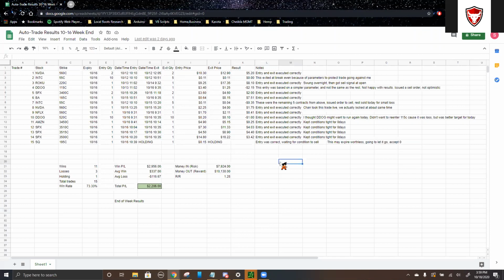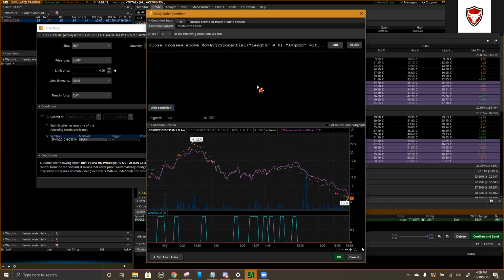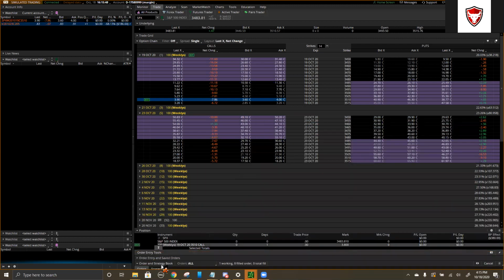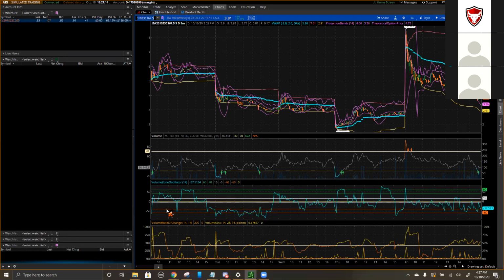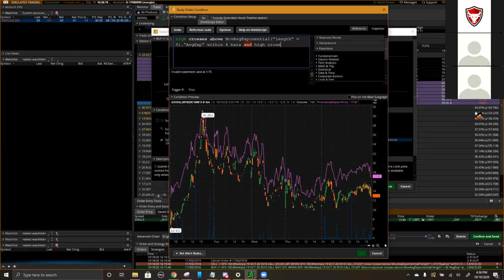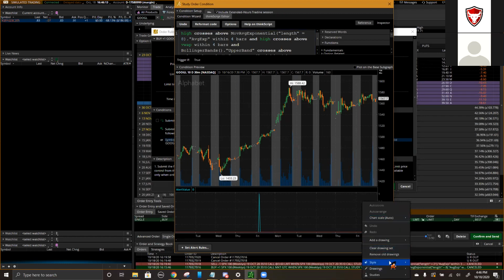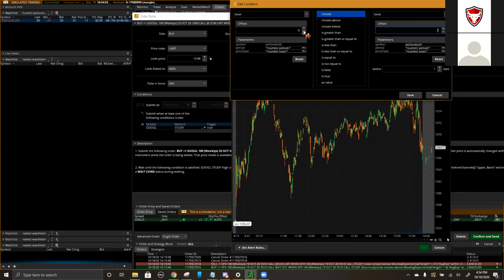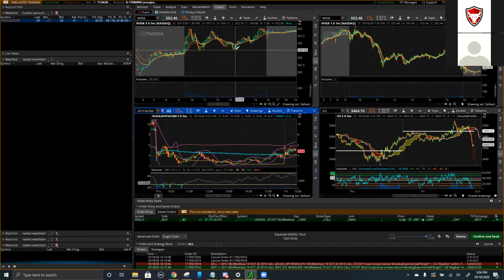10/19 PENDY CODING WEBINAR - TDG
10/19 PENDY CODING WEBINAR - TDG